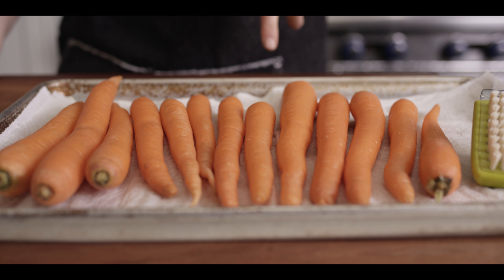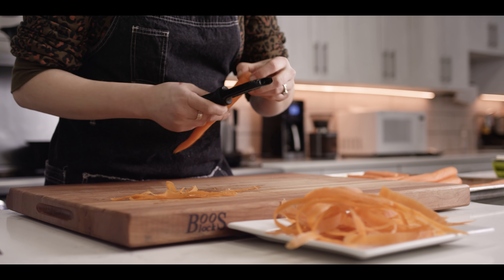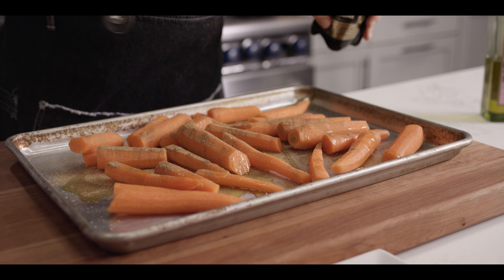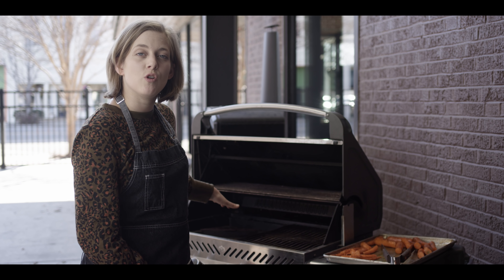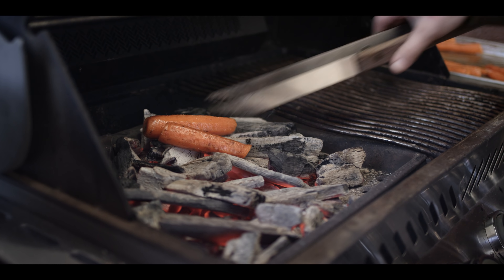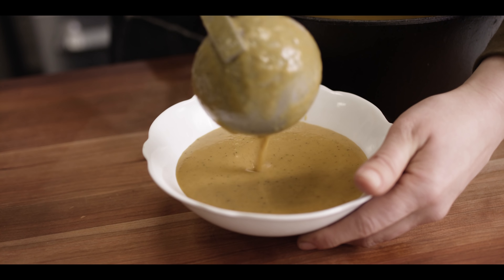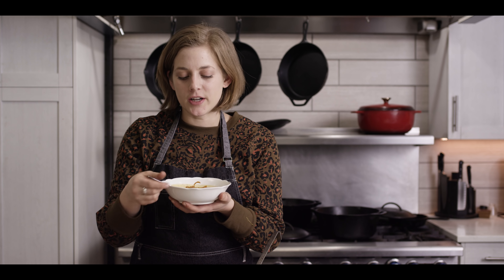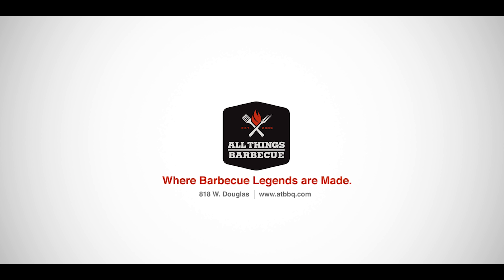Charred Carrot Soup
Is wintertime leaving you out in the cold? Time to heat things up and watch Chef Britt show us how to make this warming recipe that's healthy and packed full of flavor, too!